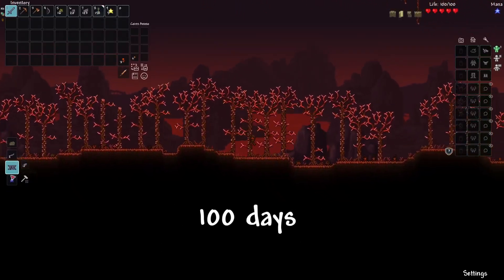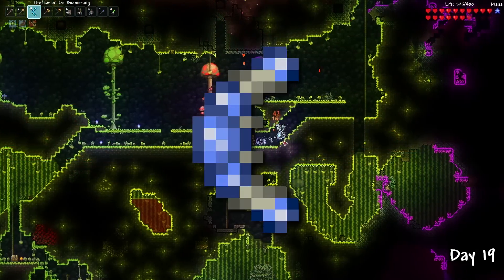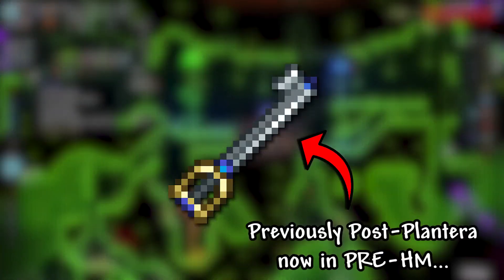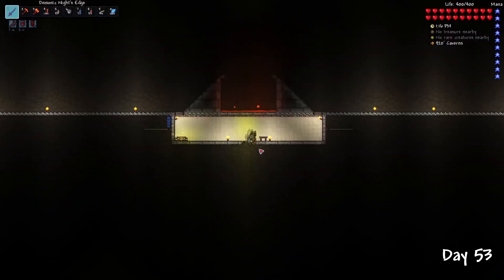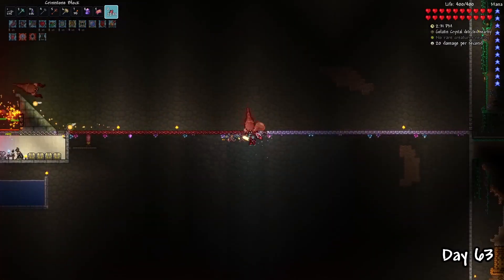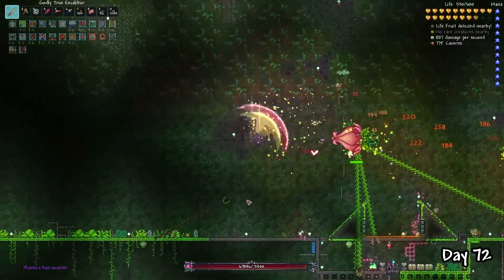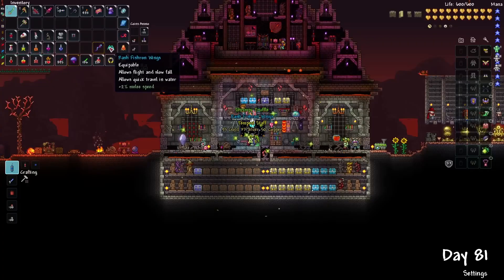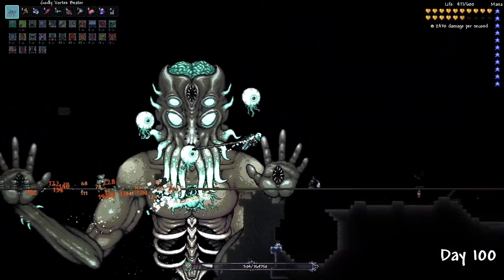100 Days Zenith Seed, LEGENDARY Mode